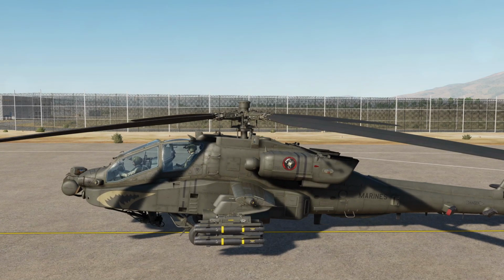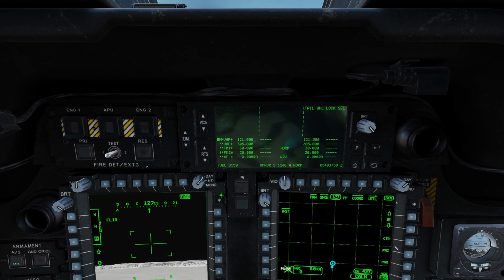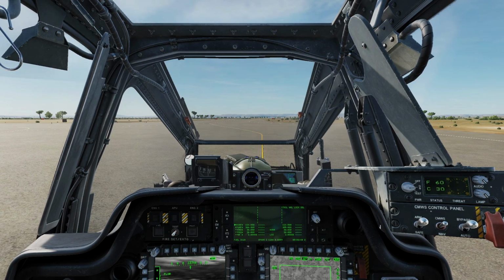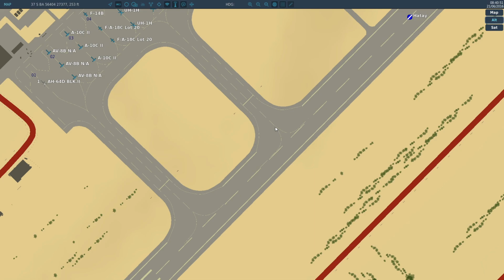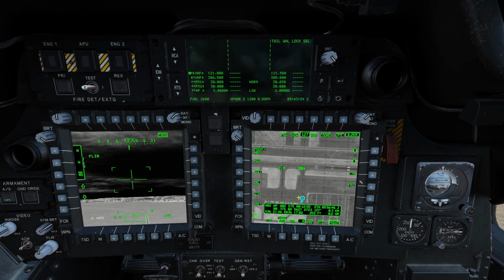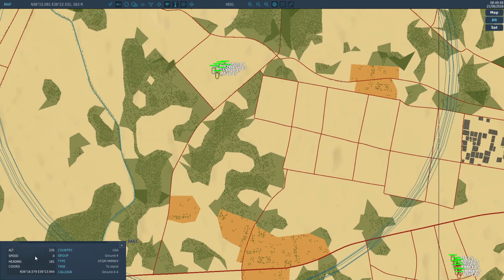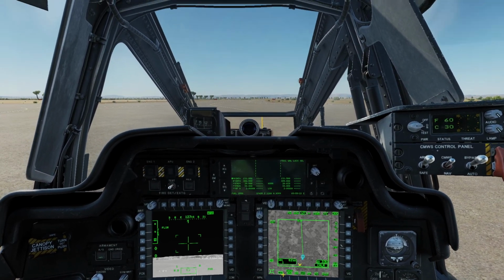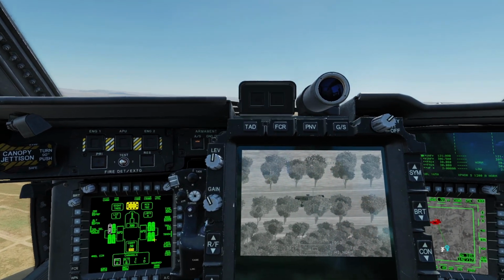CJTF DCS AH-64D Reference Aid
This video is a reference aid for the DCS AH-64D. It's not designed as a beginners tutorial. It is meant  to assist crew members with getting back up to speed if they haven't flown in a while.

Attention:
See CJTF DCS AH-64D Reference Aid 2 for additions to the start up procedure.

0:00 Intro
0:42 Pilot Startup
3:30 Radios
6:32 CPG Startup
9:04 Point Management
18:15 Control Measures and George
20:42 AGM-114K LOAL